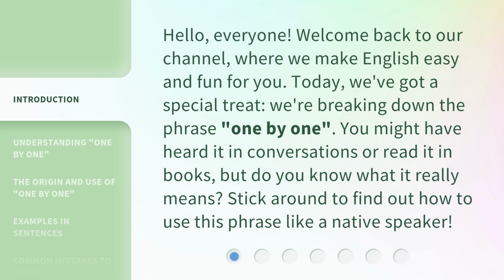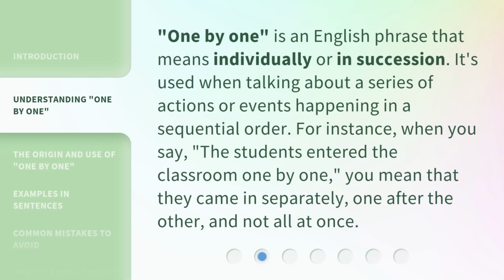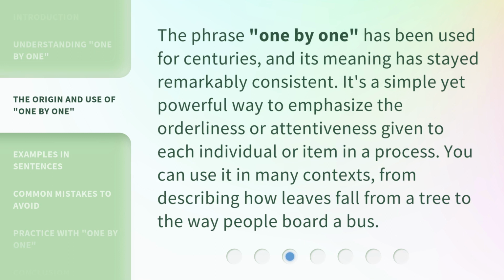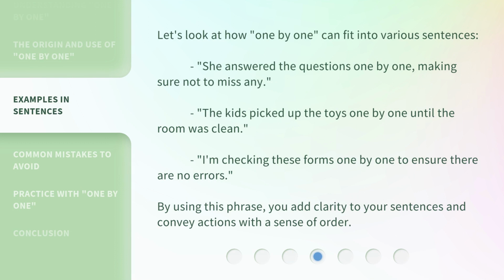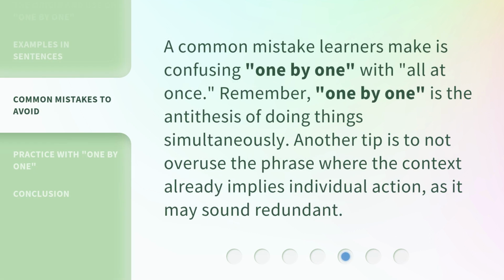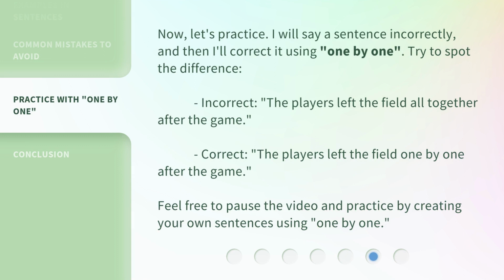"One by One": Mastering this English Phrase Easily!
Mastering 'One by One': Unlocking the Meaning of this English Phrase • Discover the true meaning of the English phrase 'one by one' and learn how to use it like a native speaker. This video breaks down the phrase and provides examples to help you understand its usage in different contexts. Avoid common mistakes and add clarity to your sentences with this powerful phrase.

00:00 • Introduction - "One by One": Mastering this English Phrase Easily!
00:33 • Understanding "One by One"
00:58 • The Origin and Use of "One by One"
01:25 • Examples in Sentences
01:53 • Common Mistakes to Avoid
02:17 • Practice with "One by One"